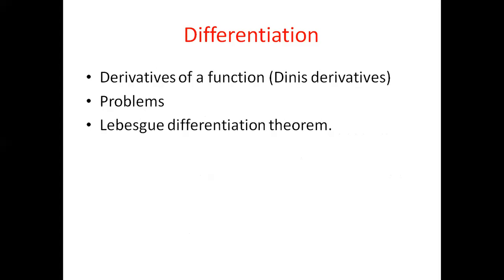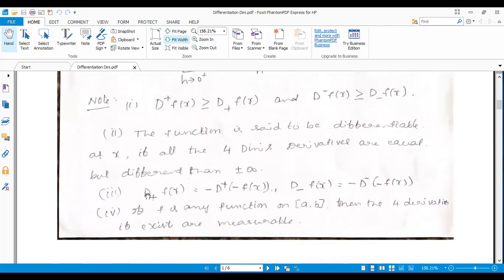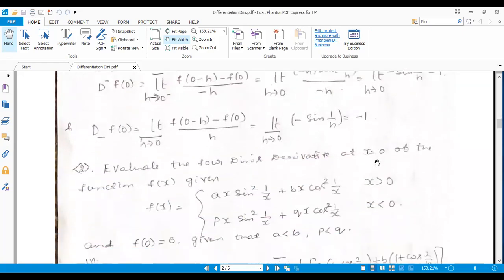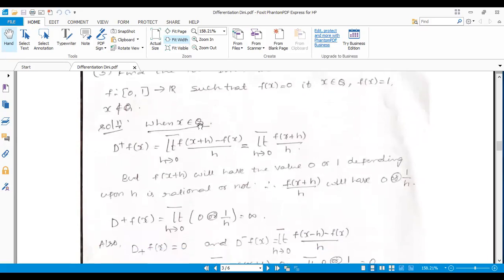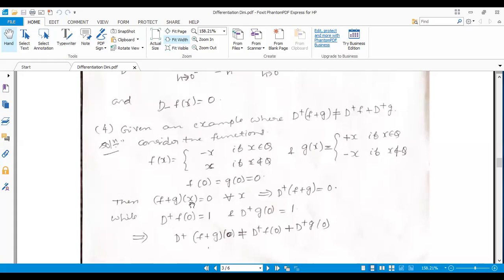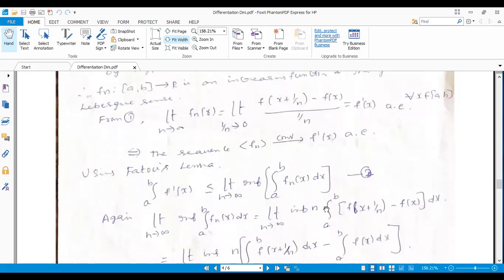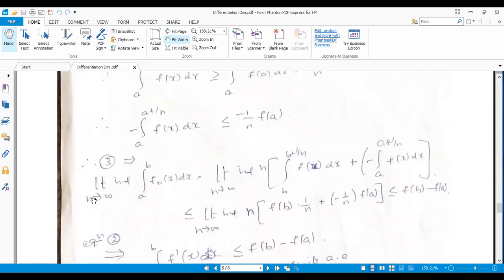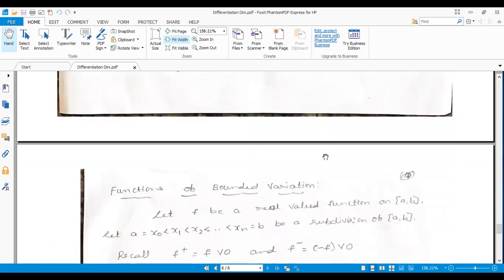Dinis derivatives and LDT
Dinis derivatives , its illustrative examples and Lebesgue Differentiation theorem